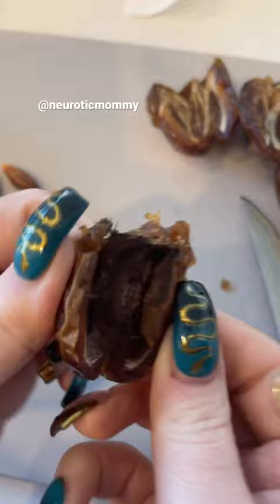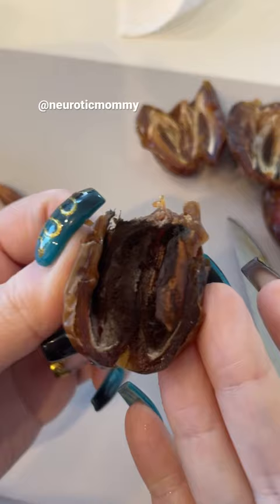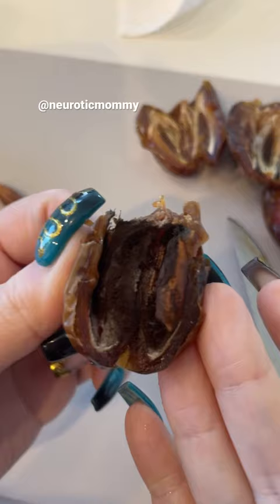🚨Always check your dates!🐜